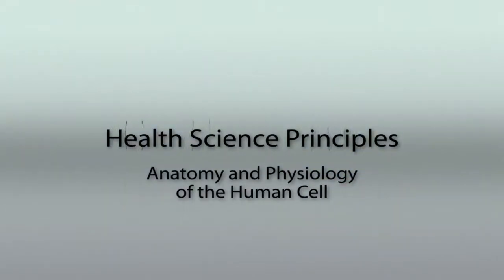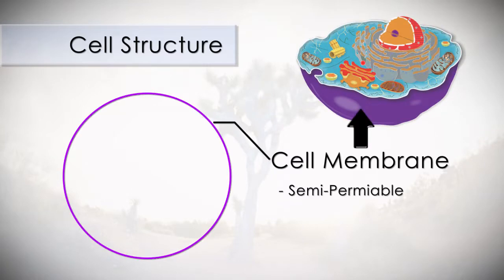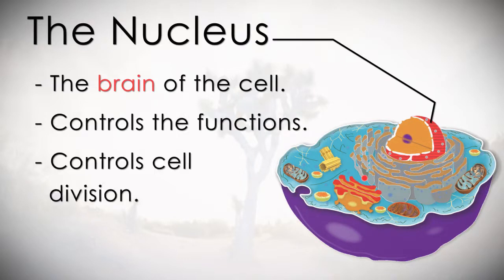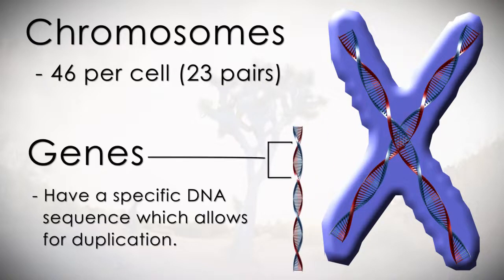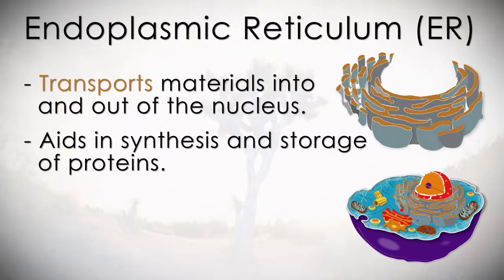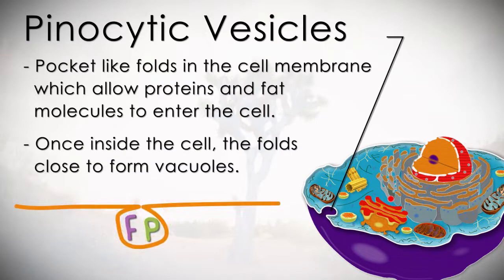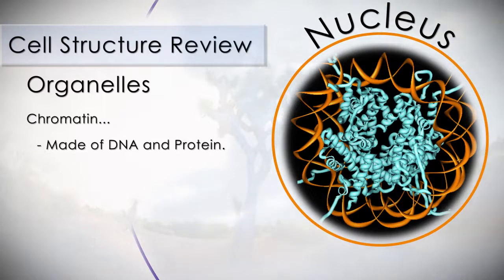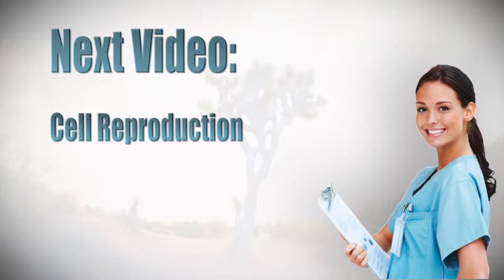Anatomy and Physiology of the Human Cell In 7 Minutes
The Anatomy (Structure) and Physiology (Functions) of the human cell.
The human cell has an outer protective cover called the cell membrane. A semifluid called cytoplasm is contained within the membrane. The structures that make up the cell are located in the cytoplasm and are called organelles.
Nucleus, Mitochondria, Ribosomes,Lysosomes, Centrioles, Golgi apparatus, Endoplasmic reticulum!